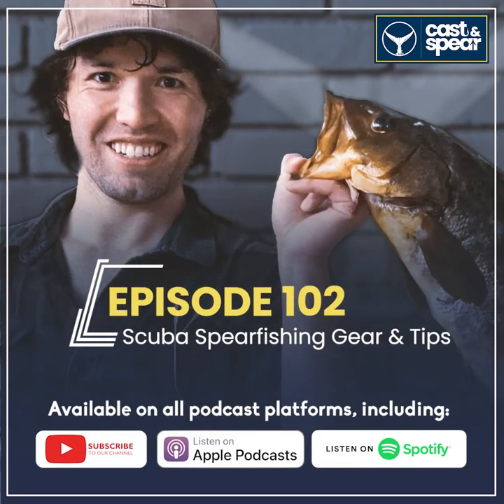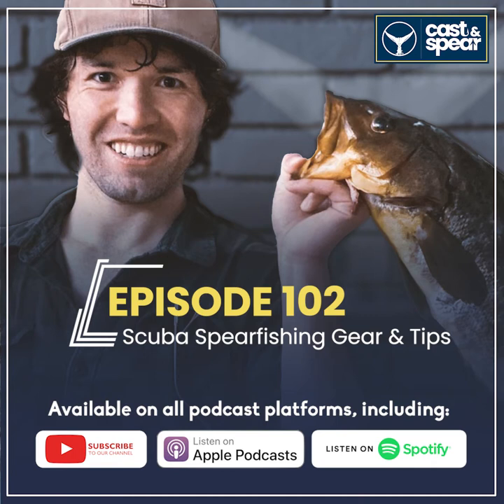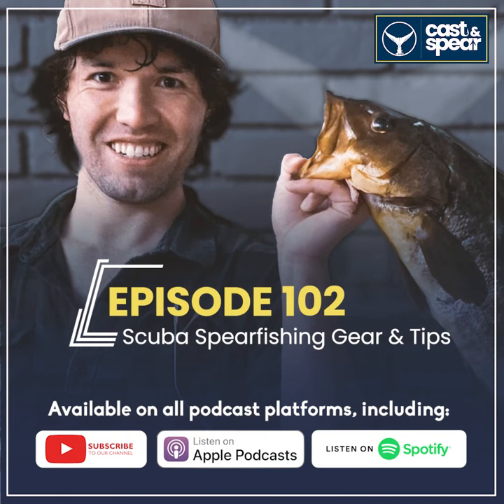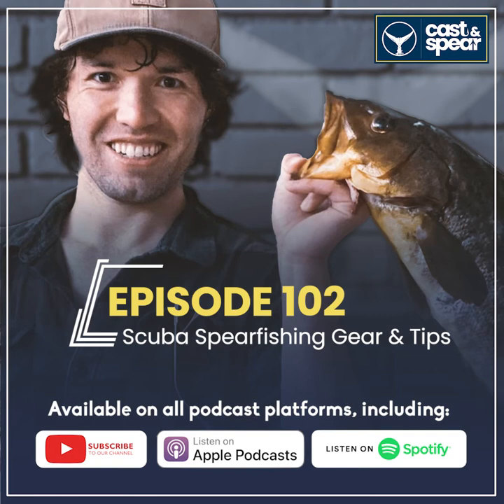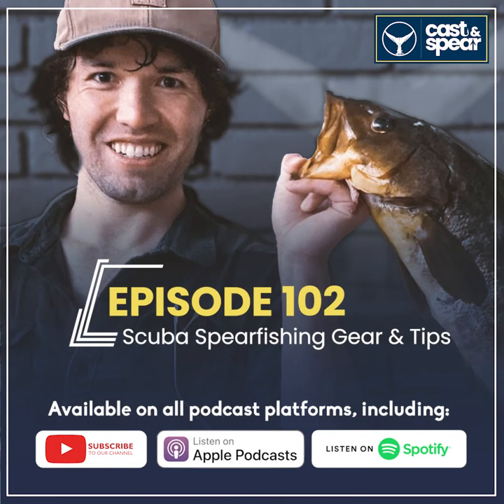Scuba Spearfishing Gear & Tips | E102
Today's we have on Captain Ben Choi (@capt.benchoi), a commercial spearo out in Florida.

We cover:

Scuba spearfishing gear
Free shaft spearguns for quickness
What it's like scuba spearfishing
Rear handle vs mid handle spearguns